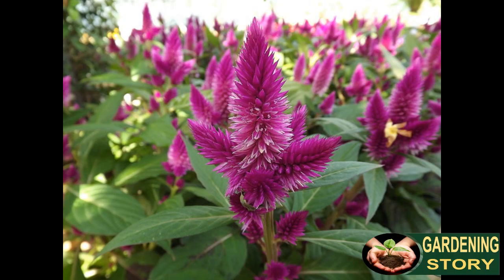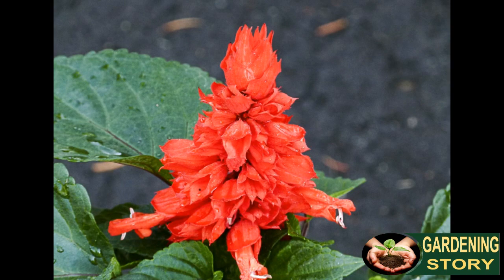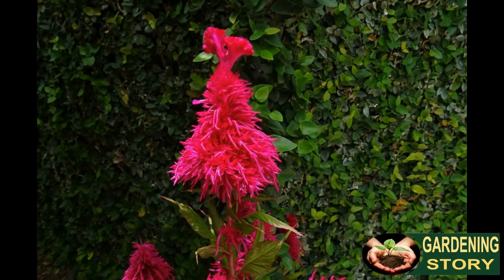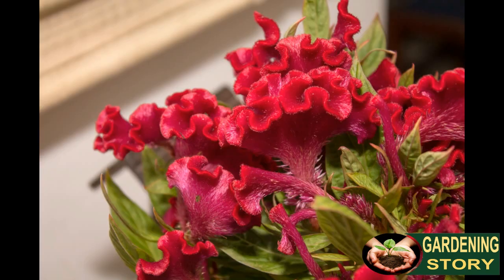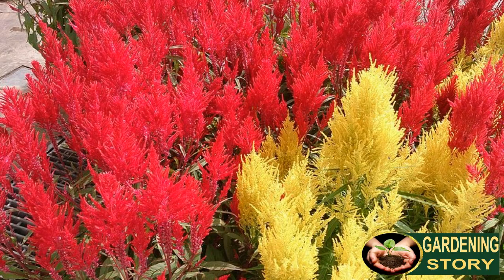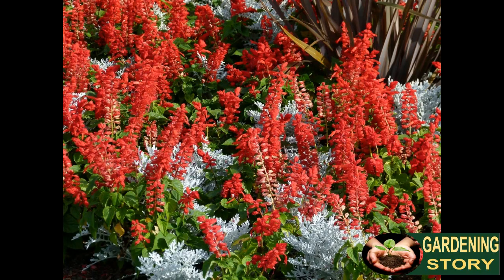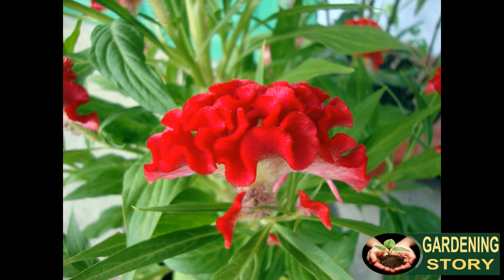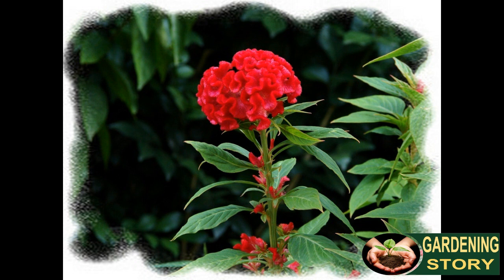How to Grow Celosia Annual Flowers | Gardening story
Hello Friends, In this video, I will tell you How to Grow Celosia Annual Flowers.
The Compliment Tricks to Grow In The Home Celosia Annual Flowers Will Tell You.
If you also want to grow Celosia Annual Flowers in your home So definitely watch this video to the last.
Because in this video I will guide you How Can We Grow Celosia Annual Flowers at home.

Plant Propagation:

Celosia is developed from fine seeds. They can be straightforwardly seeded into your blossom plant or seeded inside for transplanting later. In the case of planting outside, sow Celosia seeds after the dirt has started to warm in the spring. We suggest beginning them inside 4 a month and a half before the last ice date for your zone. Seeds need to remain sodden and require warm soil to sprout.

Sow seeds right on time in the season and cover gently with 1/8" of fine soil. Water completely and keep soil clammy.

Days to Germination: 10-15

Instructions to Grow Celosia Plants:

Celosia plants like full sun. They require rich soil with loads of fertilizer to deliver huge, splendid plumes.The soil should be soggy, not wet.Water them amid dry periods routinely. Soil should deplete well. Include a broadly useful compost on more than one occasion a month.

Space little assortments around 18" separated and bigger assortments 18"- 24" separated.

Littler assortments will grow 10"- 12". Bigger writes will grow up to two feet.

Blossoms Bloom: Summer/Fall

Tip: To deliver more tufts, squeeze back the first. While you might be on edge for those first brilliant blossoms, this will advance all the more spreading and reward you later.

Creepy crawly and Disease:

Celosia is to some degree impervious to creepy crawlies and malady. OccasionallHow to Grow Celosia Annual Flowers.

Gardening Story,
Gardening ideas,
vegetable garden,
How to Grow,
Celosia,
Annual,
Flowers,
celosia flowers,
celosia plant care,
celosia flower,
How to Grow Celosia,
Annual Flowers,
How to Grow Celosia Annual Flowers,
Celosia Flowers,
celosia care,
celosia plant perennial,
will celosia grow back,
planting celosia in pots,
celosia height,
celosia cristata,
Velvet Celosia Flower,
celosia cristata,
how to grow cockscomb,
celosia flower in english,
grow and care cockscomb,
Gardening story introduces you to the joys of gardening and growing your own vegetables, Our channel has a lot of How-To videos which will help you take your gardening skills to the next level.